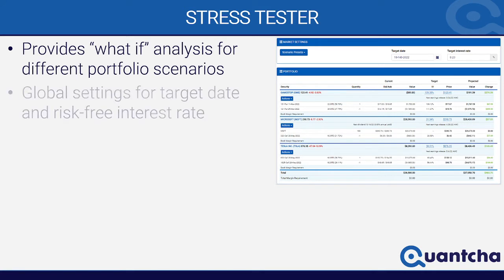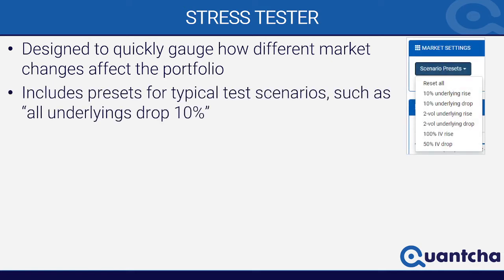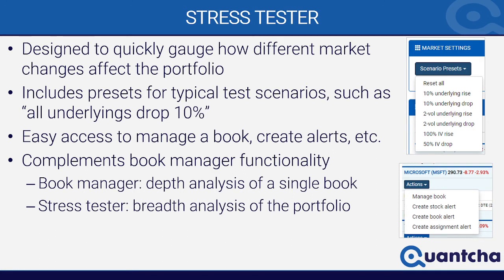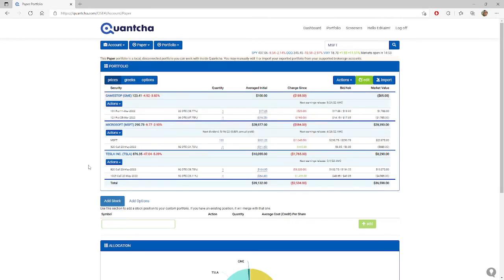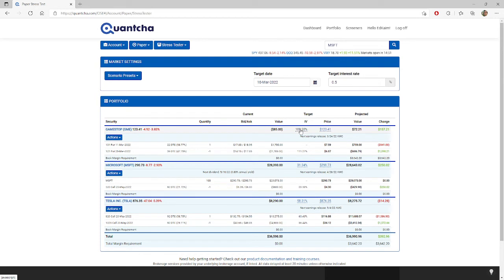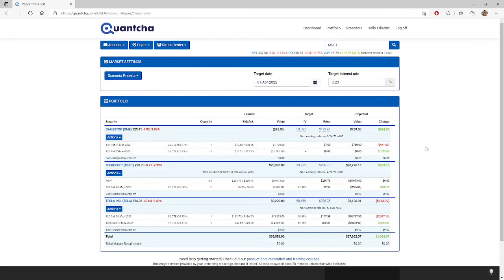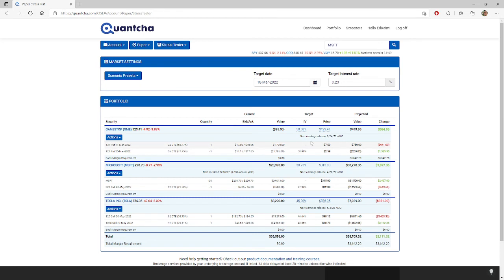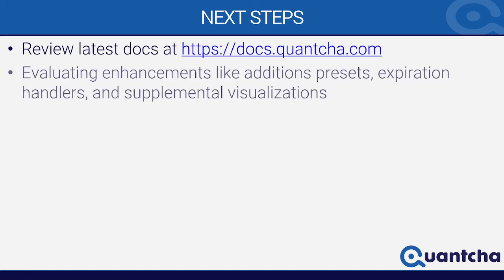Stress testing your portfolio with Quantcha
Quantcha's stress tester helps you evaluate how different market conditions impact your holdings. Simply specify a future date, an interest rate, and the prices and IVs for the stocks you have positions in. The stress tester does all the heavy lifting to project option IVs, position values, margin changes, and more.